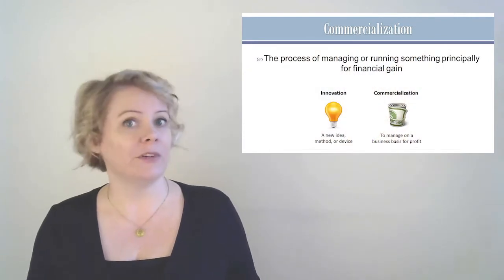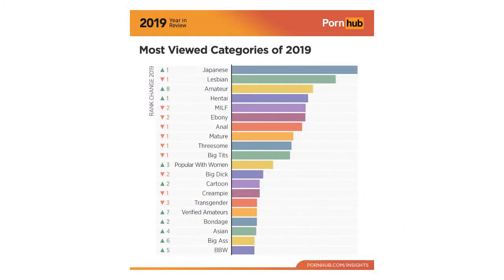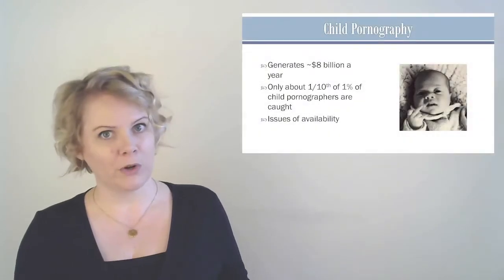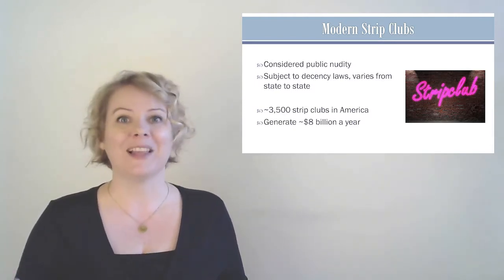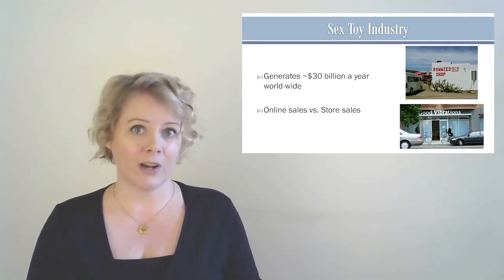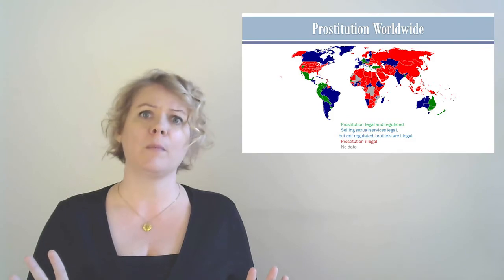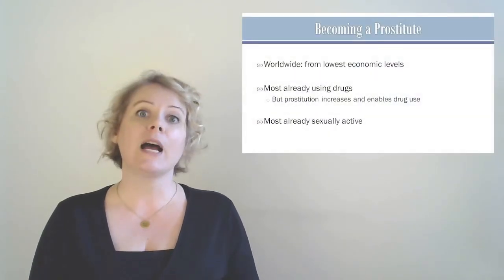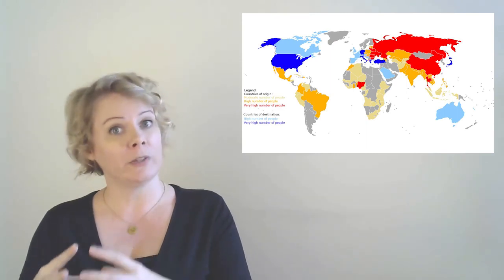Soc205: Commercialization of Sexuality